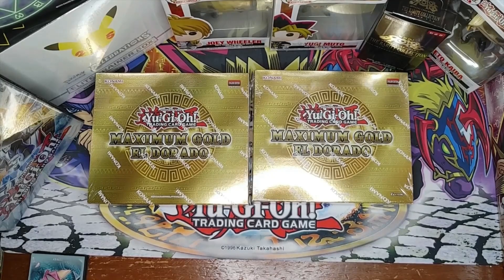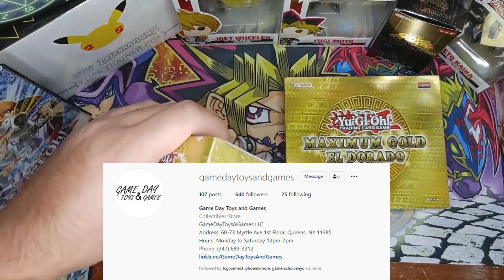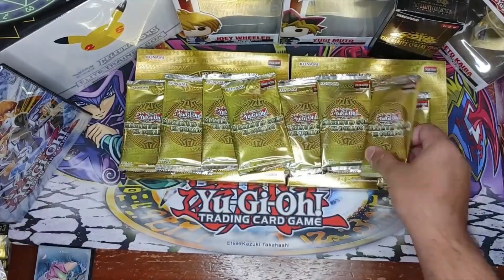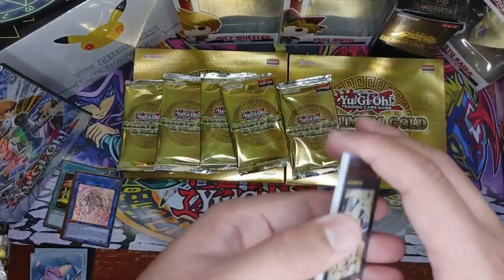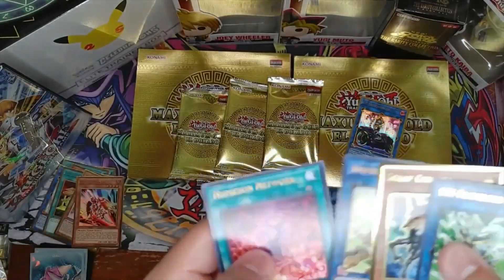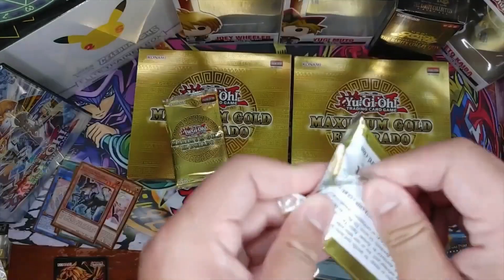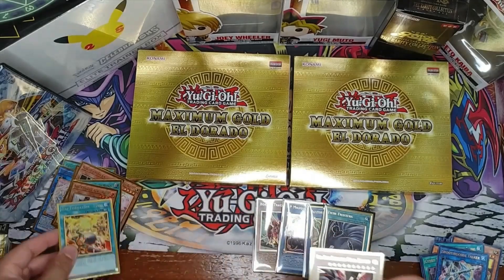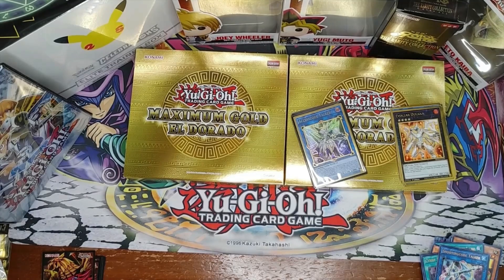NEW Yu-Gi-Oh! Maximum Gold: El Dorado Opening Battle With Misused *WE PULLED IT*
Hello Sparkman family! Today we have another battle! We will be vs. my good friend Misused. Definitely check out his channel! The loser will be visiting the dreaded shadow realm :D